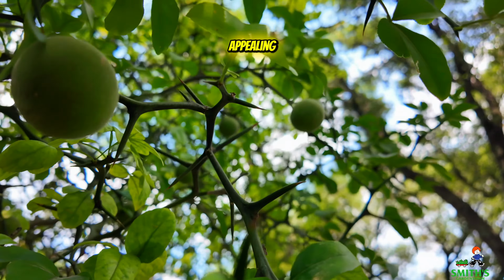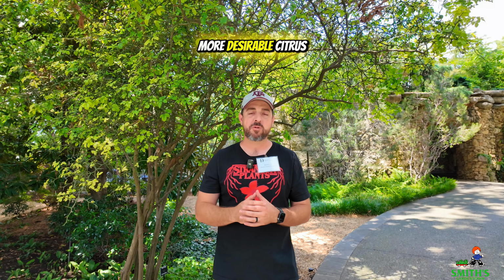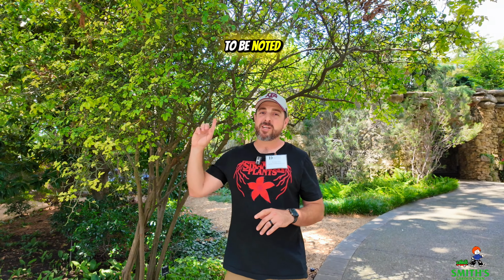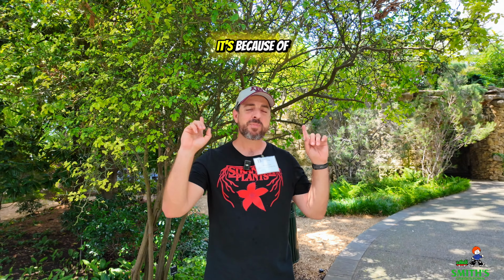Trifoliate Orange Tree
Check out the trifoliate orange tree at the Dallas Arboretum! 🌳 With spiky branches and small, bitter fruits, it's both ornamental and hardy. 🌿🍊